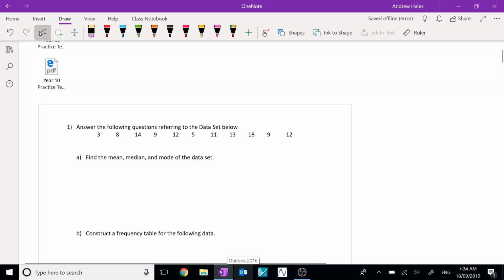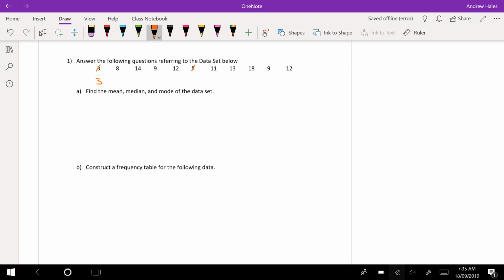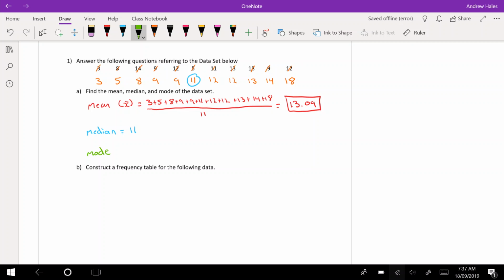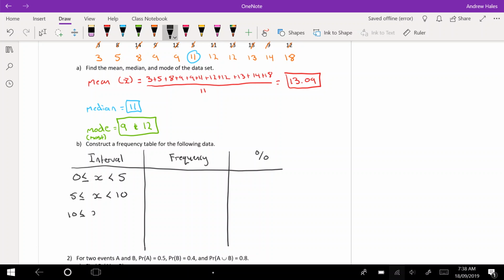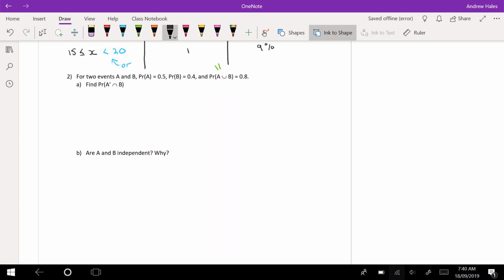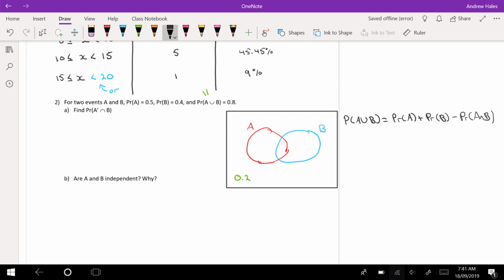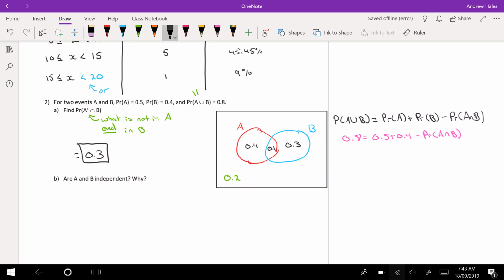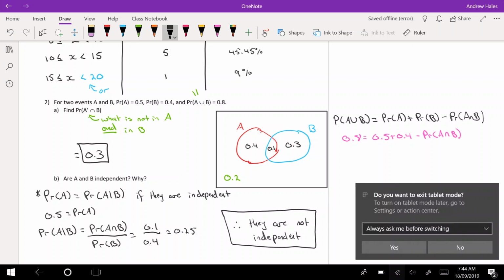Practice Test 5 Page 1